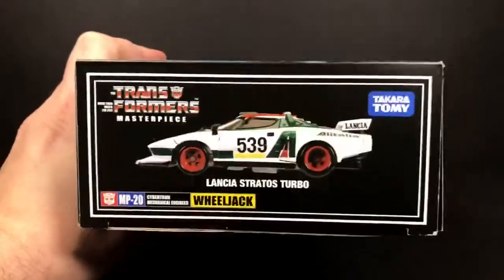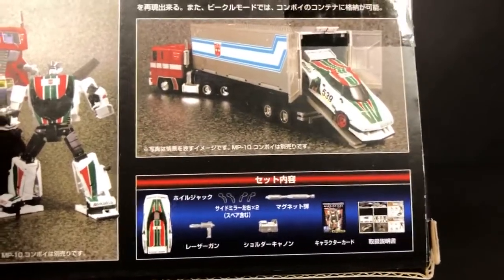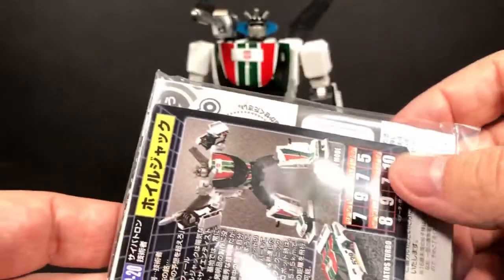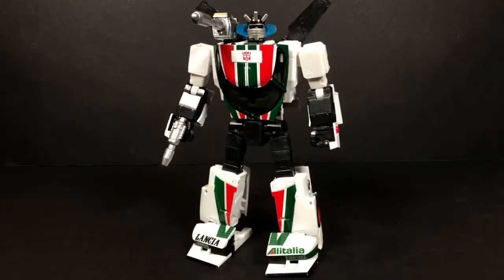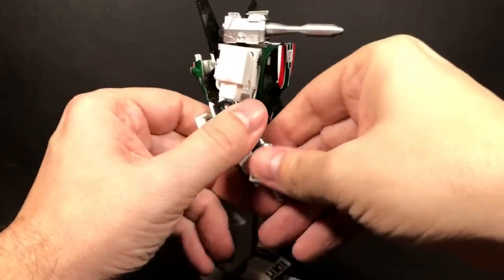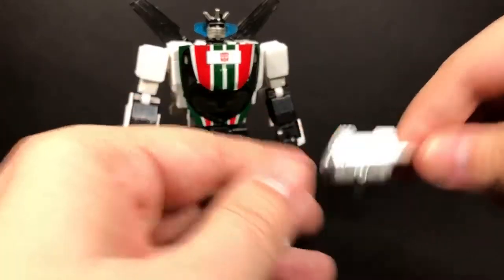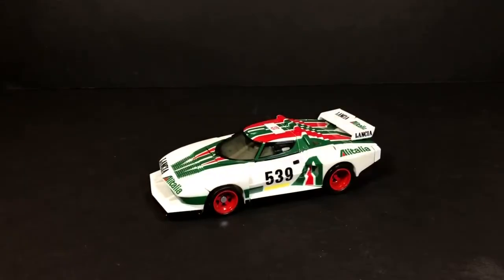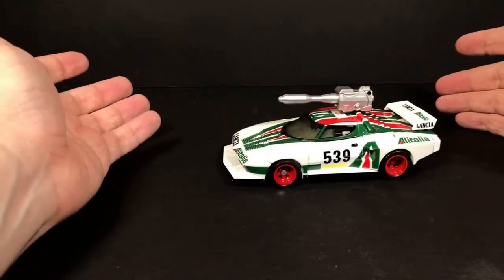The Daily Review 132: Masterpiece Theater: MP-20 Wheeljack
Masterpiece Theater: MP-20 Wheeljack